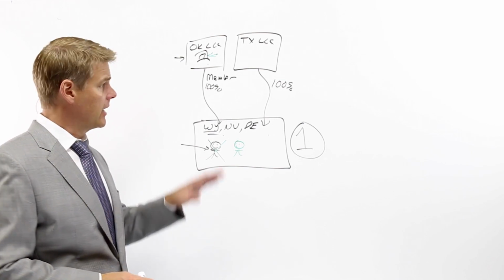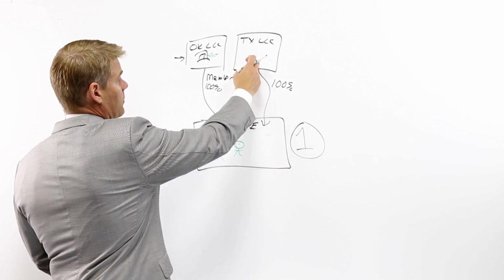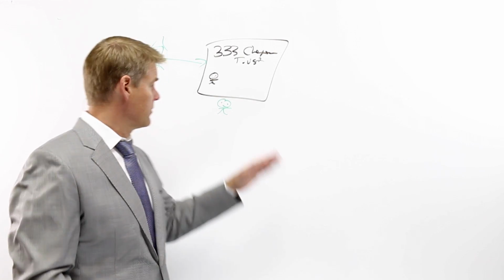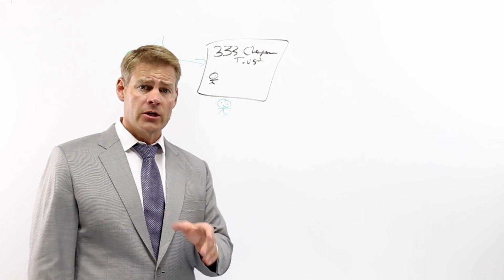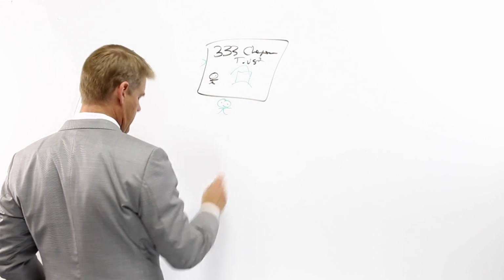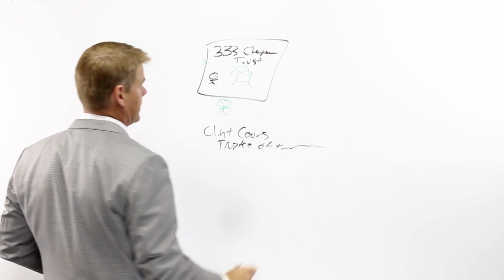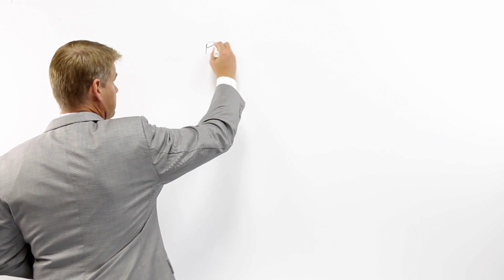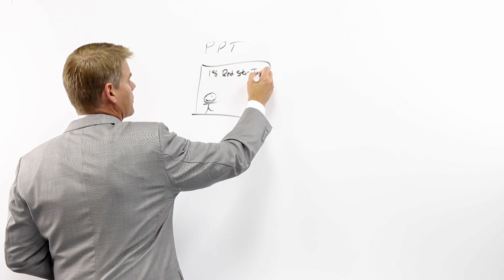Creating an Anonymity Shield